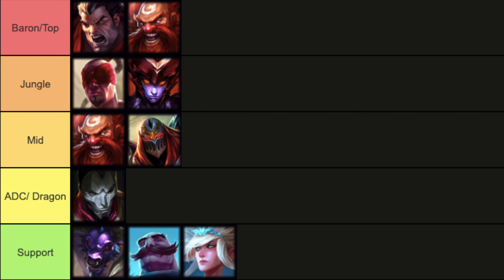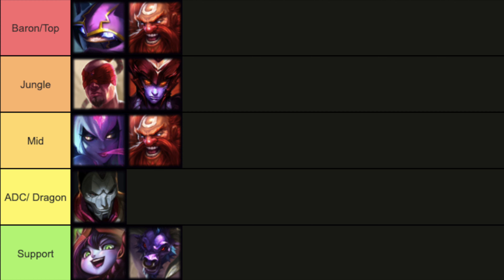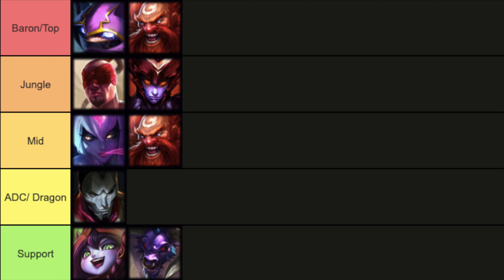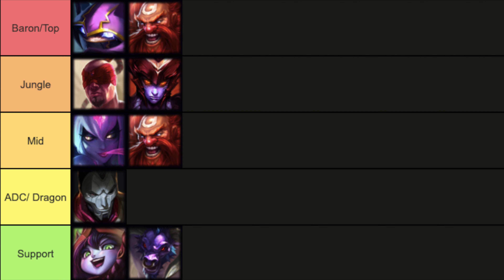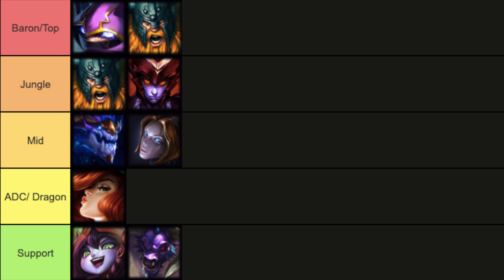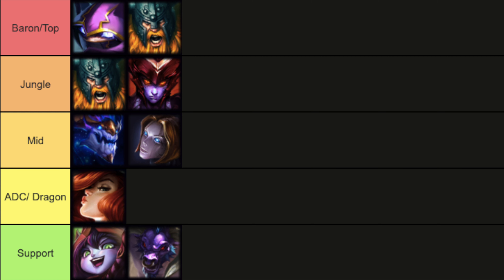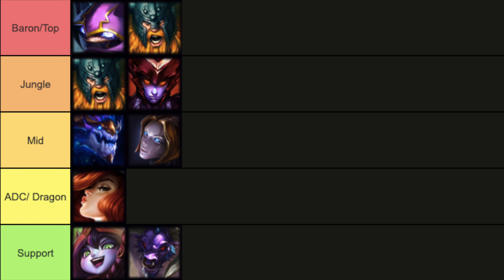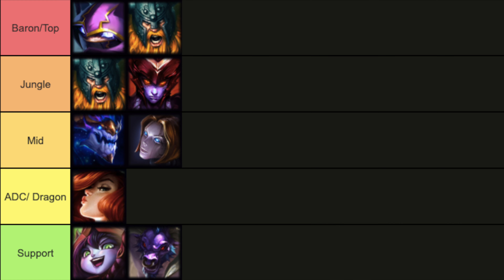WILD RIFT META RECAP EP 2 (Patch 2.0 & 2.0a)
00:00 - Intro
01:05 - Patch 2.0
05:58 - Patch 2.0a